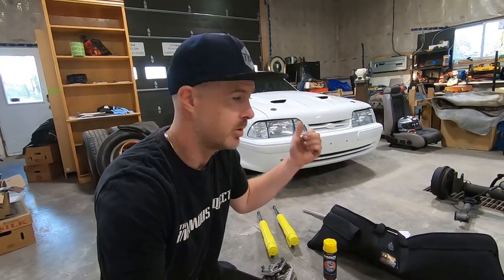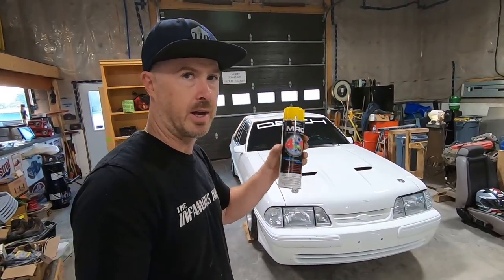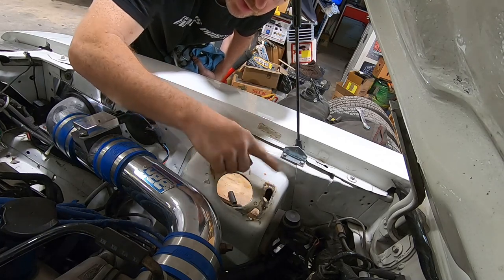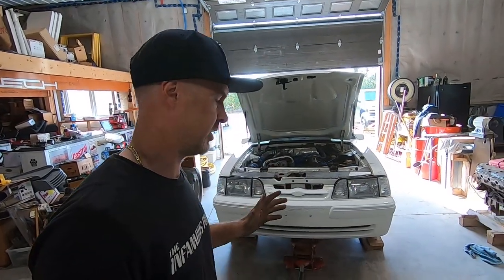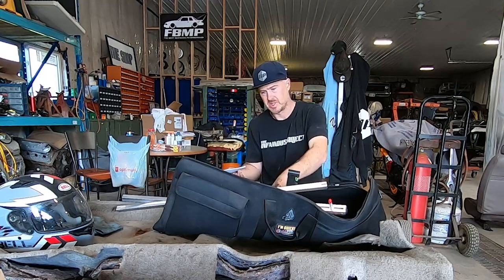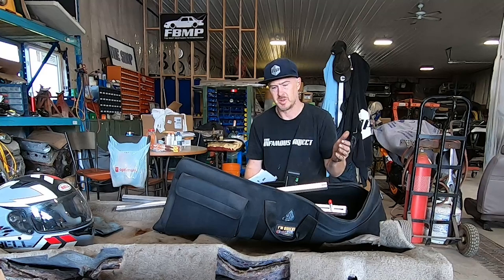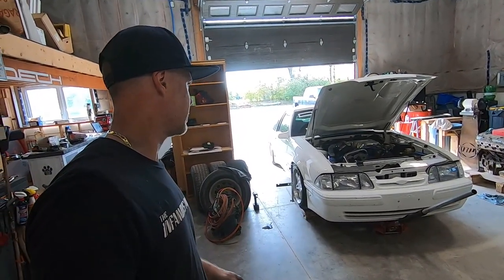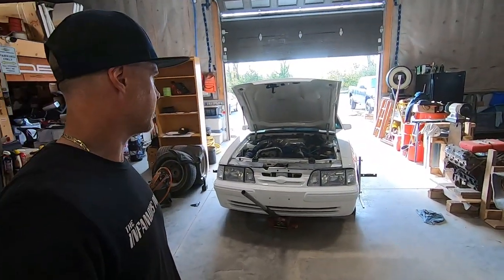Quick Trick Alignment on my 1991 Foxbody w/ New Struts & Caster Camber Plates - TIPS04E88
Need to change the Struts on your Foxbody Mustang? Wondering if you need Caster/Camber (CC) Plates? Then this video is for you. I'll show you how to change them and then finish it up by aligning the car myself using the Quick Trick Alignment Tool!

///GEAR & EDITING
Camera: GoPro Hero7 Black
Accessories: GoPro Accessories Only (I'm brand loyal)
Mic: Rode Micro
Editing: Myself via Adobe Premier Pro